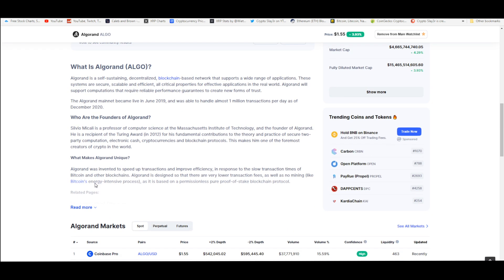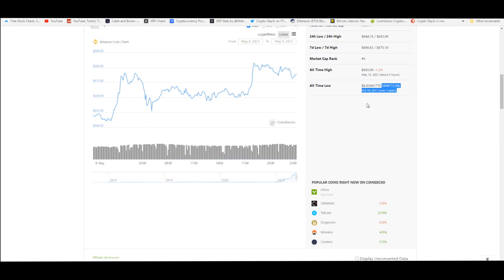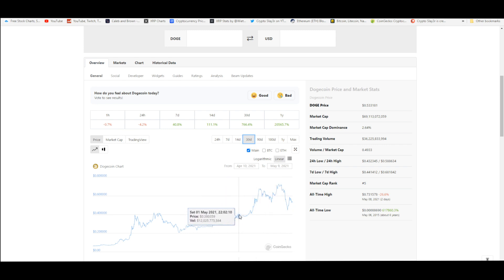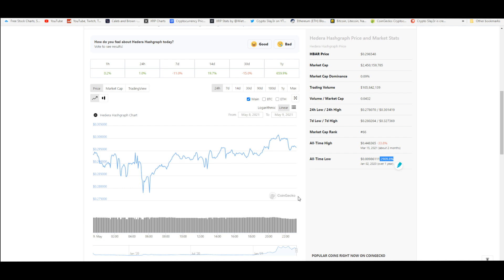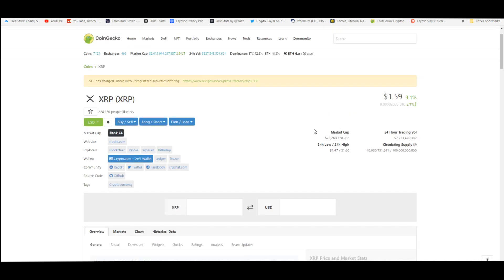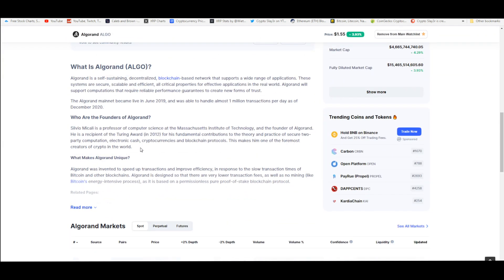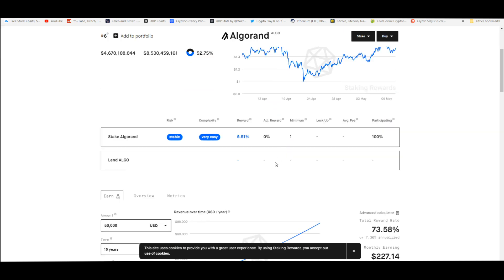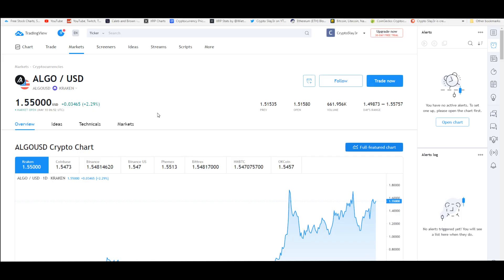Algorand (Algo) Coin Analysis and Price Predictions 2021 | Insane FOMO Could Make You Rich!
In this video I compare return rates from popular cryptocurrencies such as Doge and BNB to Algorand (Algo) to show how undervalued it is (in my opinion) I also provide a brief overview on how the tech works and how it can change payments. I mentioned staking and the reasons why I would hold long term which is not financial or investment advice.

What is Algorand (ALGO) ?
"Algorand is a self-sustaining, decentralized, blockchain-based network that supports a wide range of applications. These systems are secure, scalable and efficient, all critical properties for effective applications in the real world. Algorand will support computations that require reliable performance guarantees to create new forms of trust.

The Algorand mainnet became live in June 2019, and was able to handle almost 1 million transactions per day as of December 2020.

Who Are the Founders of Algorand?
Silvio Micali is a professor of computer science at the Massachusetts Institute of Technology, and the founder of Algorand. He is a recipient of the Turing Award (in 2012) for his fundamental contributions to the theory and practice of secure two-party computation, electronic cash, cryptocurrencies and blockchain protocols. This makes him one of the foremost creators of crypto in the world.

What Makes Algorand Unique?
Algorand was invented to speed up transactions and improve efficiency, in response to the slow transaction times of Bitcoin and other blockchains. Algorand is designed so that there are very lower transaction fees, as well as no mining (like Bitcoin's energy-intensive process), as it is based on a permissionless pure proof-of-stake blockchain protocol." - Coinmarketcap